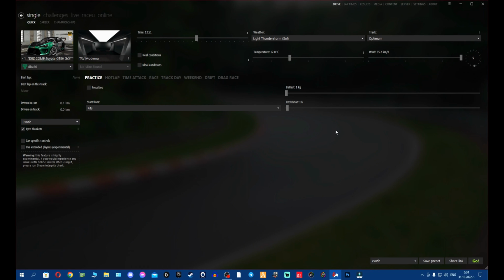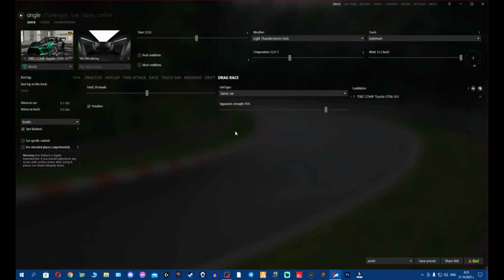How To Get (FREE ACC on RaceDepartment, Paid CSP, Pure, CM Full Version) | Assetto Corsa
Hey Fellas, today I am going to show you how to get free account on racedepartment, paid Custom Shader Patch (CSP Preview) RainFX, Pure and Content Manager full version for just $1, enjoy!

🔽 Links 🔽
RaceDepartment:

- Triple Monitor Setup: 3x 27" Acer - XF270H
- Thrustmaster TS-XW Base
- Thrustmaster Racing Clamp
- Thrustmaster Sparco Mod Handbrake + Thrustmaster TM Racing Desk Clamp
- Thrustmaster Shifter
- Thrustmaster T-LCM Pedals
- Ebay BBJ Button Box
- Aftermarket OMP Drift Wheel + NRG Adapter For Thrustmaster Bases

 💻PC Specs💻
RAM:  Corsair Vengeance PRO 16GB (Duo 8GBx2 )
GPU: 8GB RTX 2070 Super